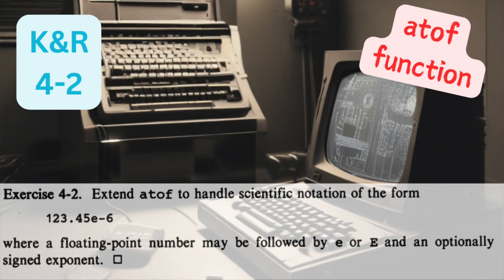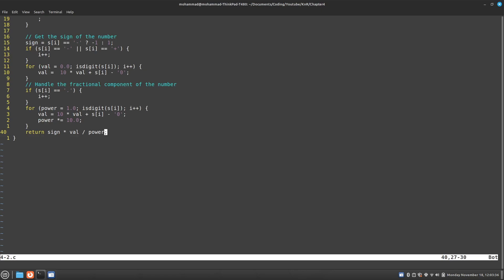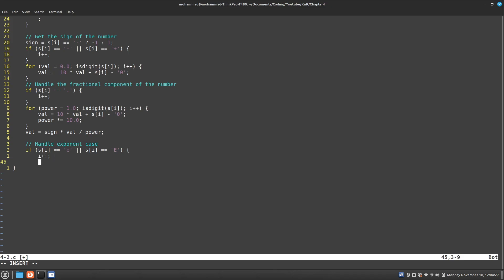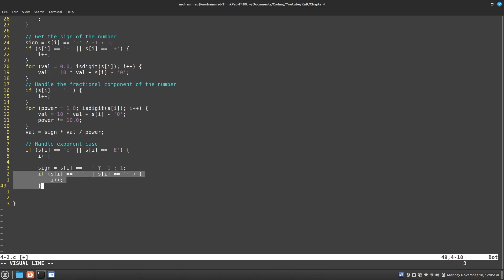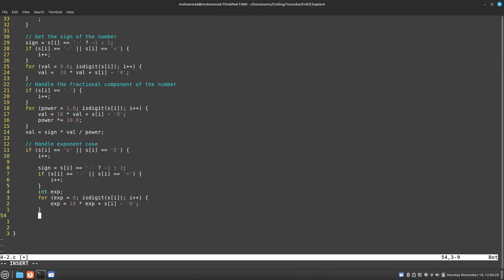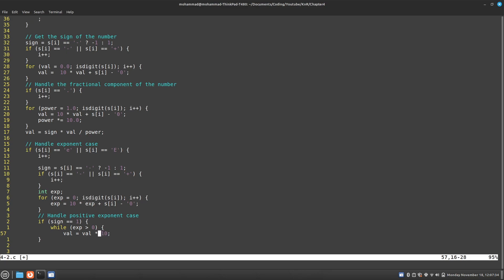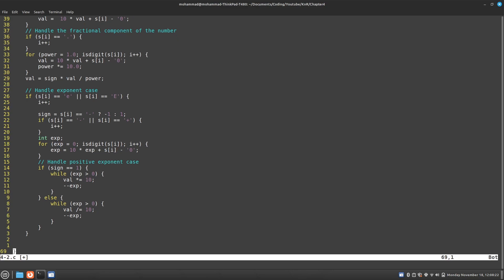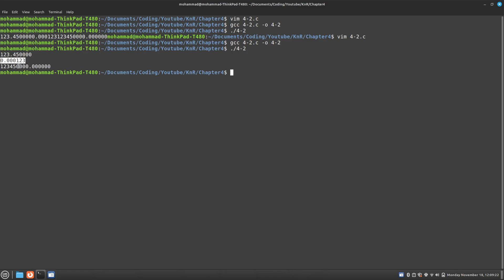The C Programming Language K&R: 4-2 Solution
In this video I go through the solution to exercise 4-2 from the C Programming Language textbook by Brian Kernighan and Dennis Ritchie. All concepts in the solution is self contained and no new concepts are introduced. This video goes through the complete implementation of the atof function that can now handle notation in the form of 123.45e-6.

4-2: Extend atof to handle scientific notation of the form 123.45e-6 where a floating -point number may be followed by e or E and an-optionally signed exponent.